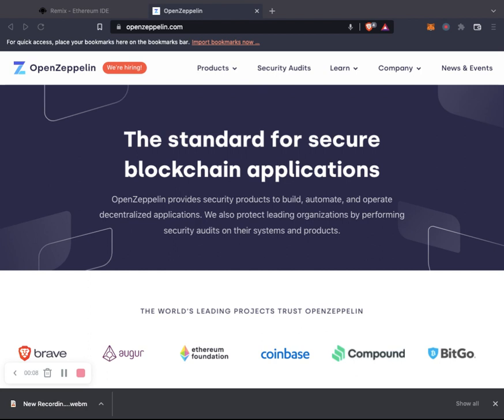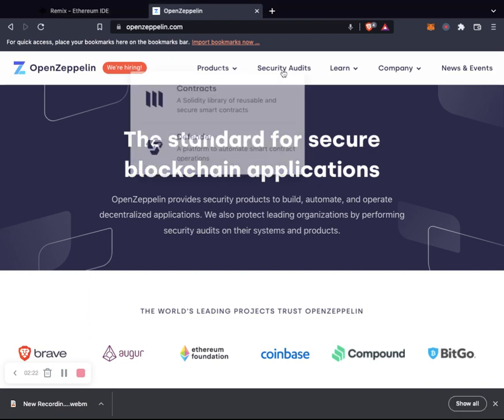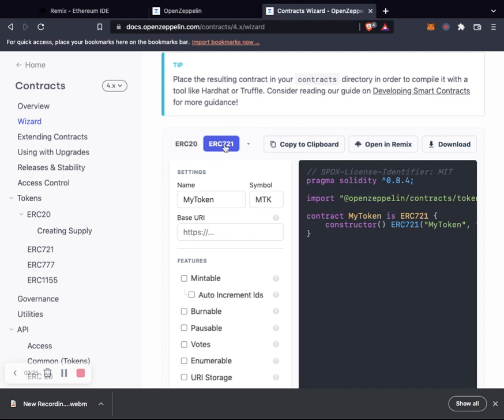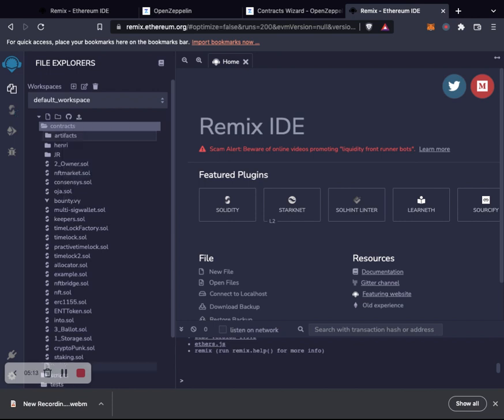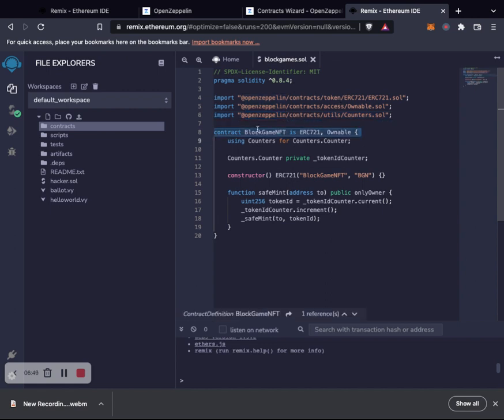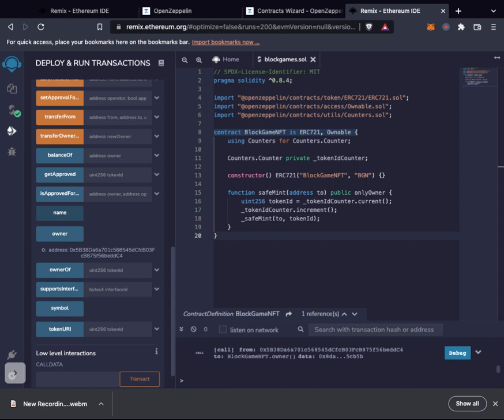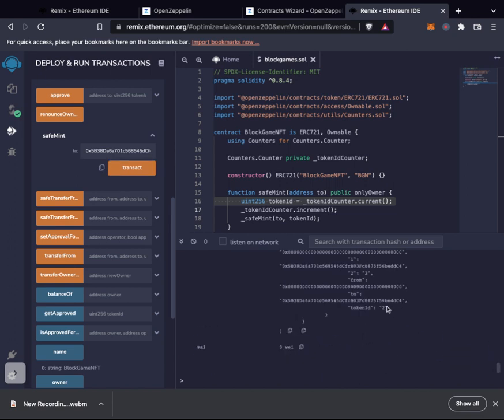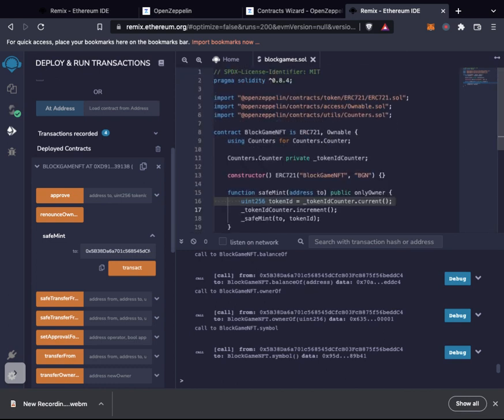Creating erc721 token on remix By Eniola